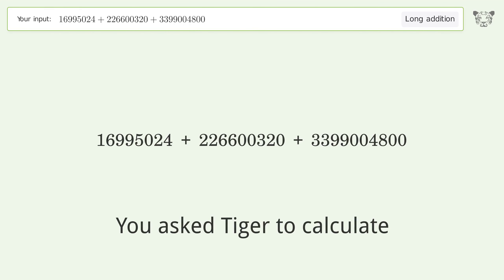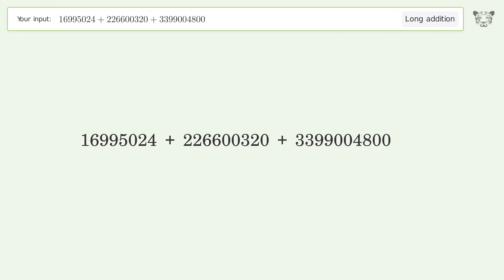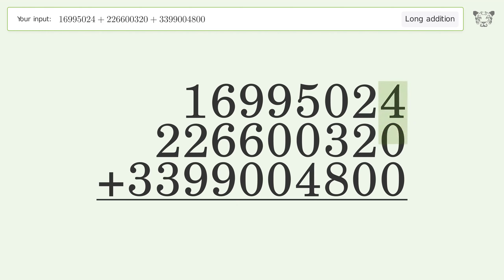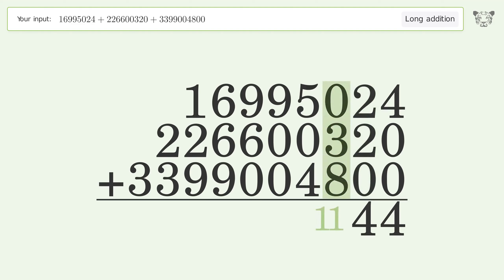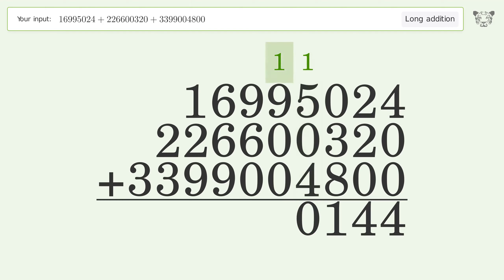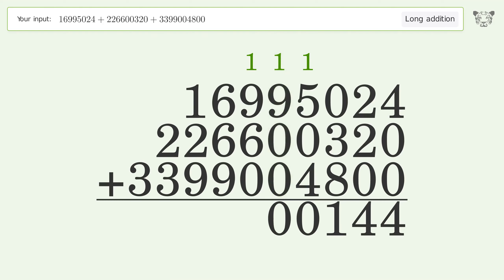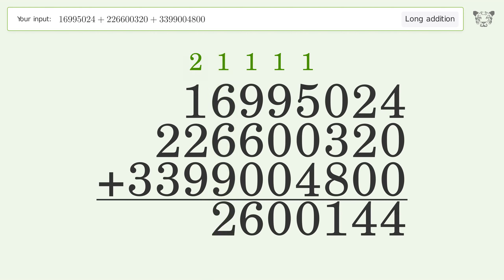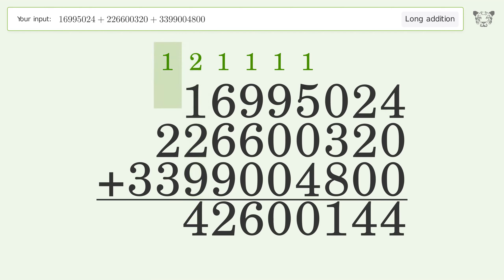Long Addition Problem 16995024+226600320+3399004800: Step-by-Step Video Solution | Tiger Algebra